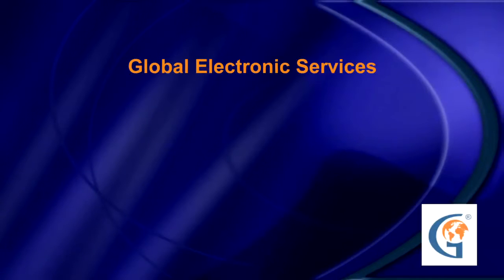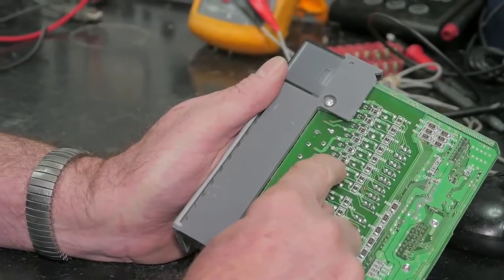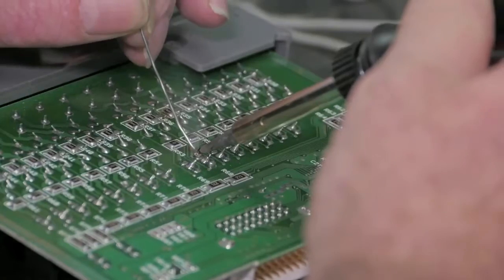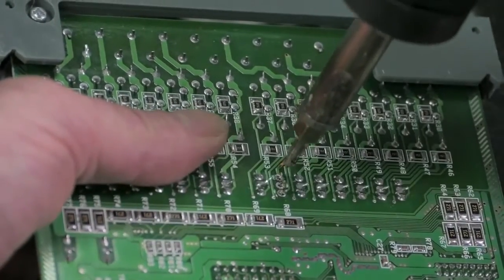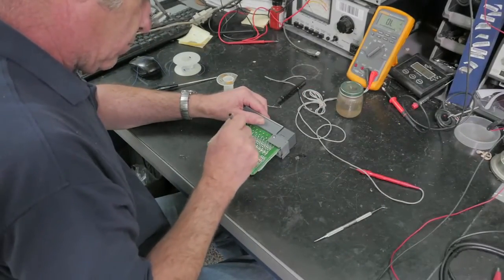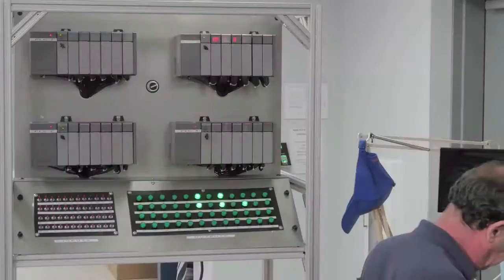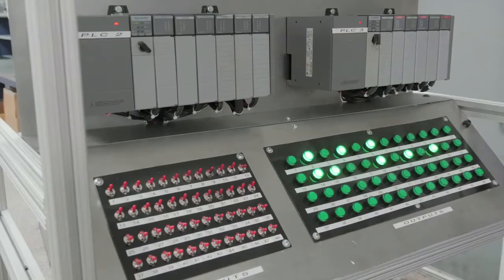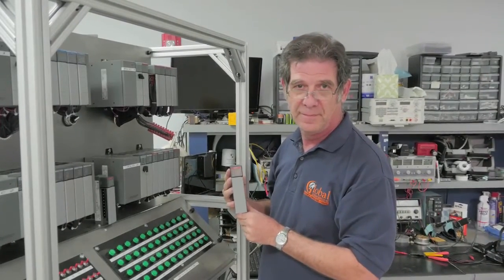Allen -Bradley I/O Card 1746-OA16 Component Level Repair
Our technician walks through the repair of an Allen-Bradley 1746-OA16 module step-by-step. The Allen-Bradley I/O card in the video is suffering from a shorted triac and two burnt traces. It is common for a component in an output card to short, so our technicians are well-versed in this type of repair! After changing out triacs to repairing traces, watch as our tech performs a full functionality testing in our custom engineered test stand. We back all of our repairs with an 18 month in-service warranty.

Transcription:
At Global Electronic Services, we repair down to component level and perform true
functionality and load testing on all industrial electronics, motors, servo motors, hydraulics and pneumatics. Even on old and obsolete equipment. Here, we have an Allen Bradley 1746-OA16 triac output module. This output module has a shorted triad and two burnt traces. It is common for a component in an output card to short after a failure occurs from machine side equipment.

The technician has found the two blown traces from performing the initial visual inspection. He uses a meter to ohm out the components. He checks the resistors, op toasts ,and triacs. Here he has found a bad triac and marks it, so that he can come back and easily spot it again to change it with a new one.

Inside the optos is an LED. The technician will turn this LED on using a Huntron. This allows them to measure the output with the meter to see if the optos is working as it should. These are all measuring as they should. The shorted triac has blown a trace on the backside of the output card in two places. This is a common occurrence when a component shorts out. The technician is
ready to change out the bad triac with a new one. This is a component we keep in stock.

Now he will clean the blown trace. He is scraping the burnt spots to clean the trace, and reflow the two bad traces that the shorted triac blew out. Now he reflows the sadiq to repair the trace damage. He is applying a thick o tropic polyester base red enamel to insulate the repaired trace.

This output module is now ready to be tested in our custom test stand. This Allen Bradley PLC custom test stand has the ability to function test all SLC 500 input and output modules. Whether they are triac DC source or isolated relay, it will test any type of SLC 500 I/O module. The technician is removing the known working output module and placing the newly repaired customer unit into the rack. Each switch represents each input in the PLC. We are testing the response of our repaired unit’s output as it receives an input. This module has 16 outputs. As you can see, our repaired unit is fully functional, as it responds to each input signal. The technician removes the card from the test stand and is now ready to ship back to the customer.